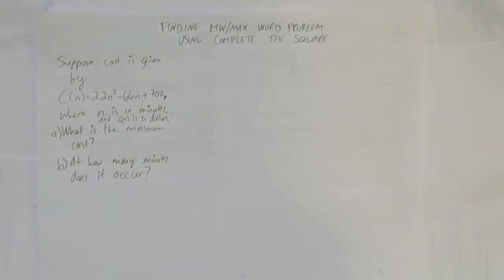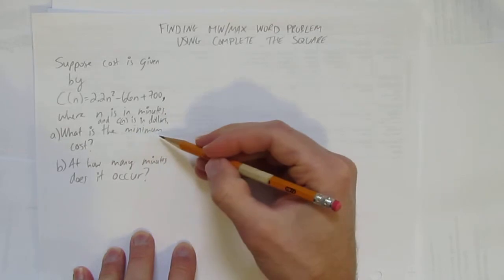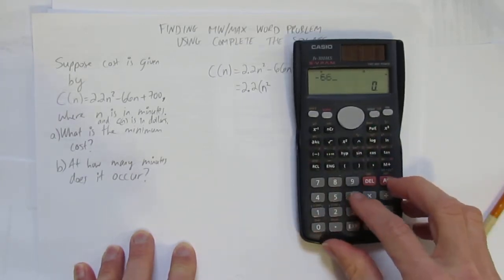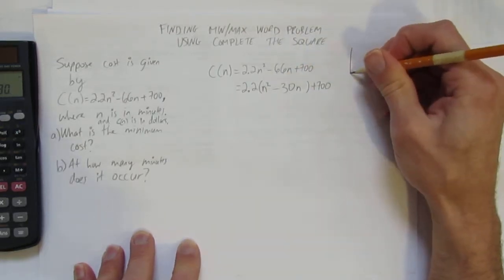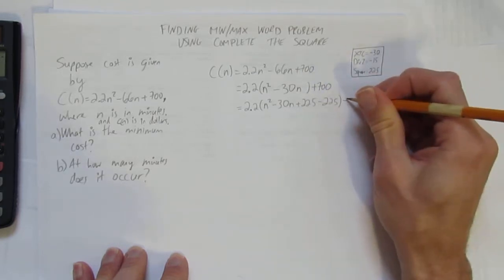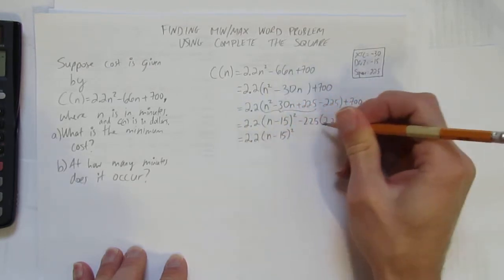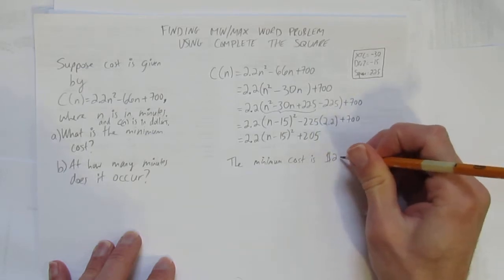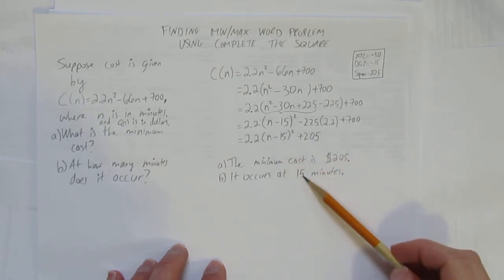FIND MIN MAX WORD PROBLEM USING COMPLETE THE SQUARE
MAIN RELEVANCE: MFM2P, MPM2D, MBF3C, MCF3M, MCR3U
This video shows how to find the minimum value of a quadratic function (in standard form) by completing the square.